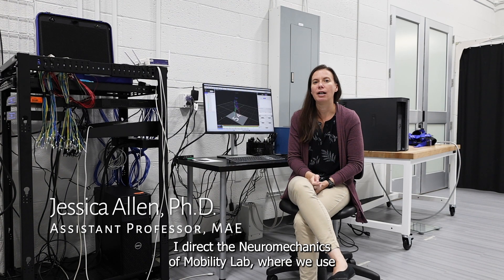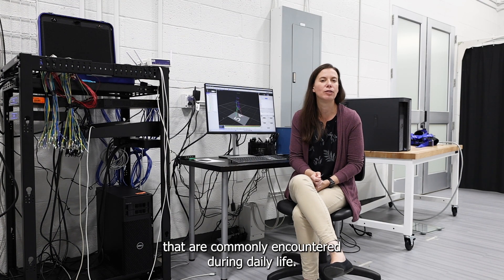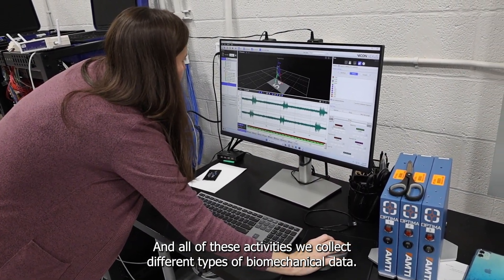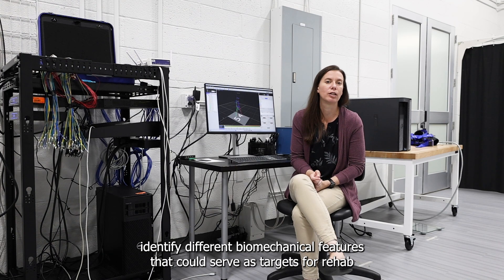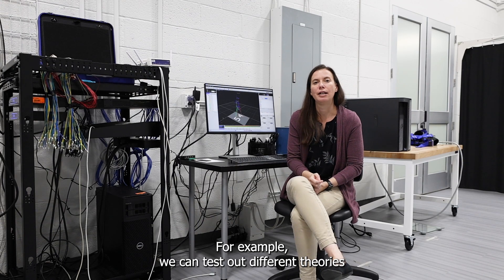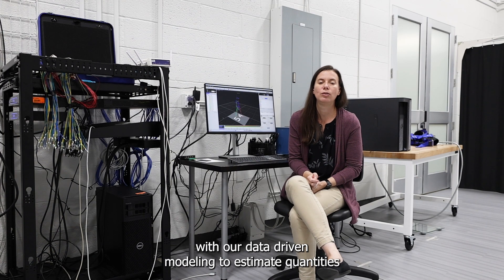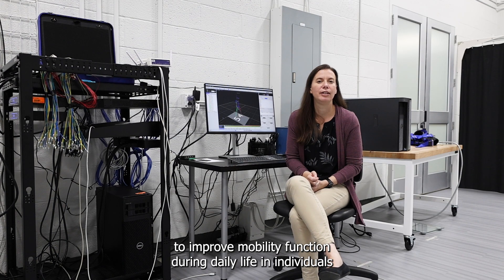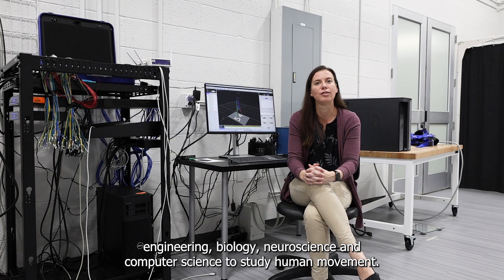Neuromechanics of Mobility Lab - Jessica Allen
Dr. Allen provides an overview of the research conducted by the Neuromechanics of Mobility Lab.